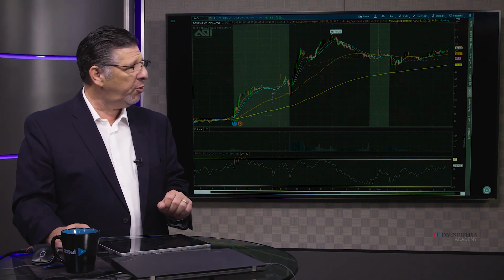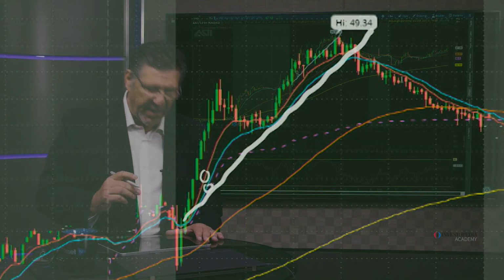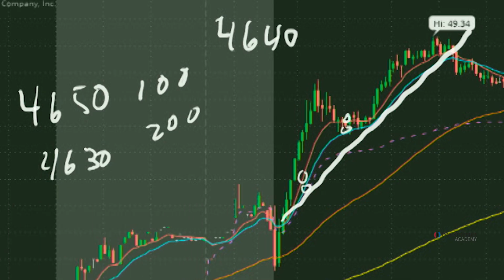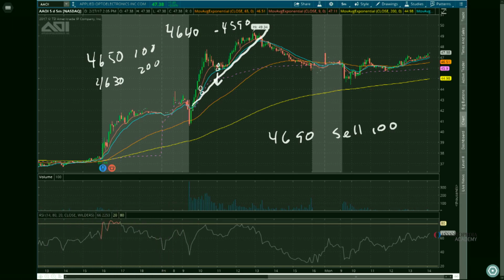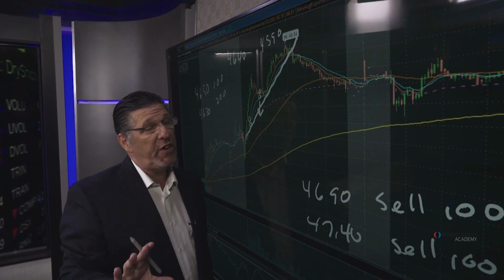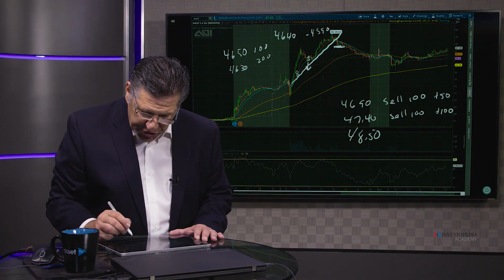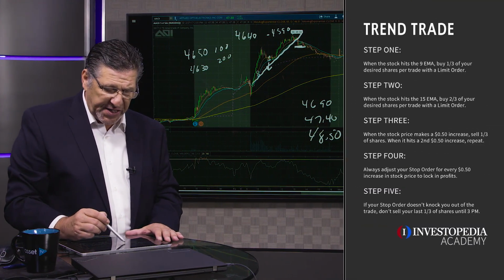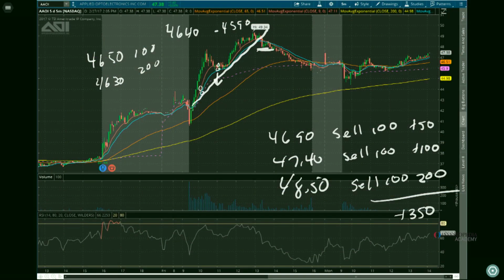item1 trend trade example one